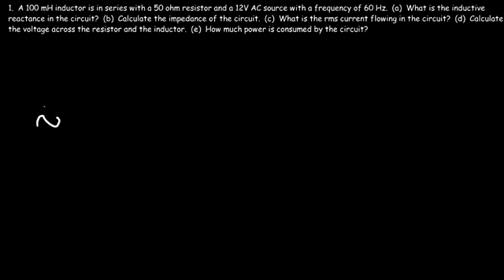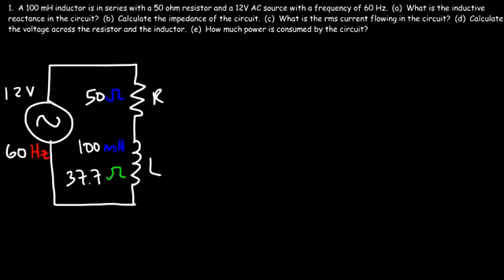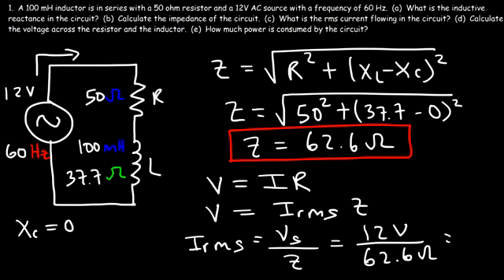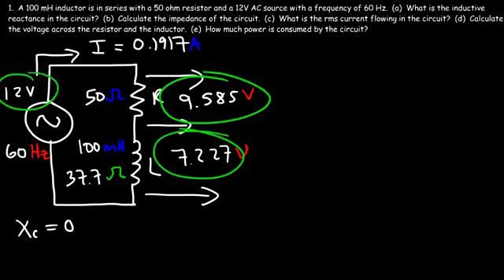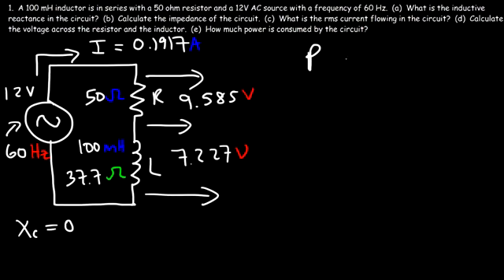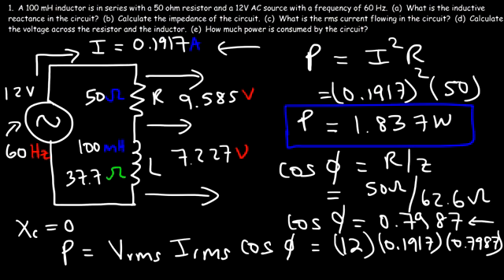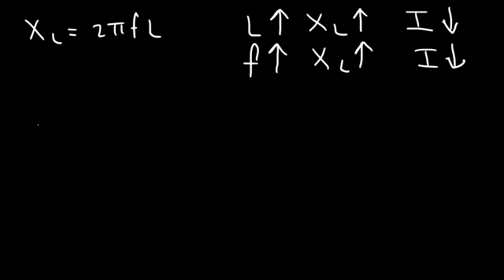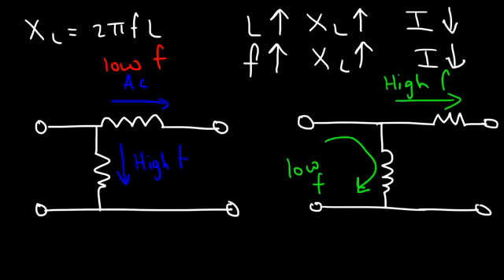Reactive components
Inductive reactance,impedance and power factor calculations